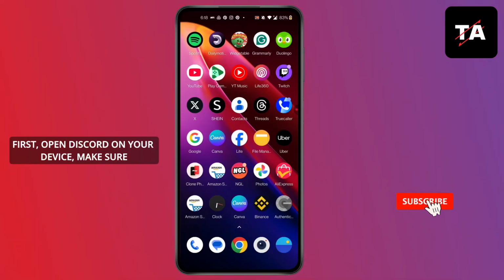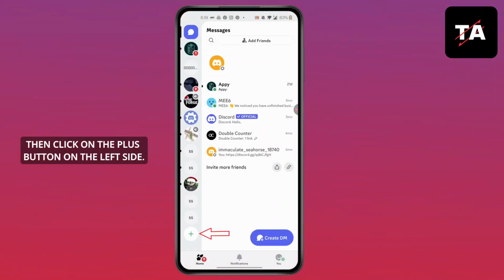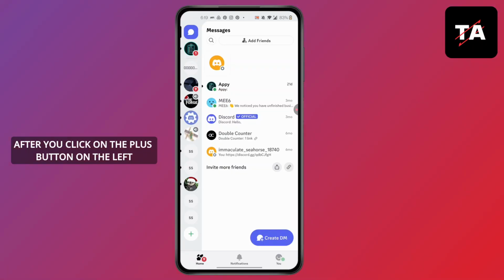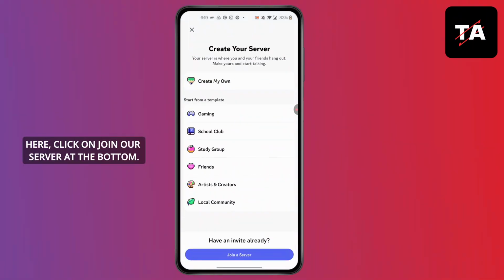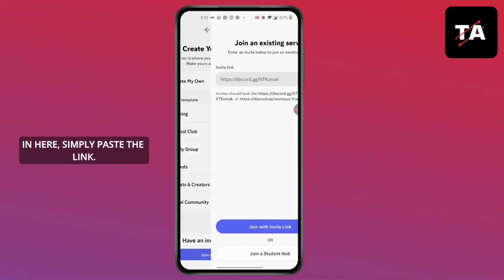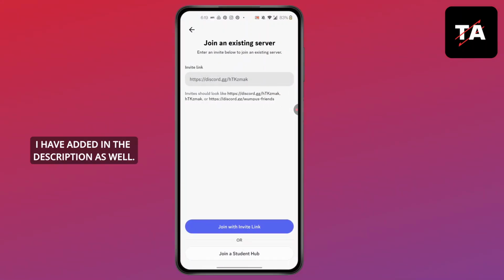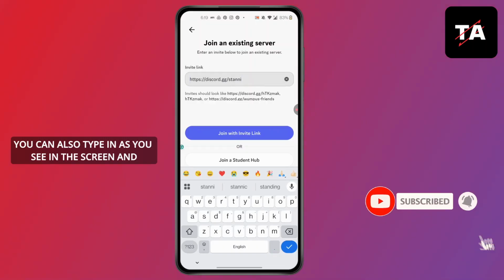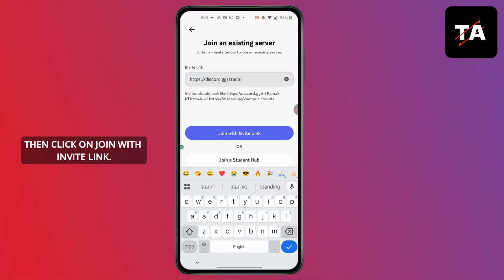How To Join Standartskill Discord Server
Welcome to our step-by-step guide on How To Join Standartskill Discord Server! If you’re looking to become part of the Standartskill community, get updates, access resources, or connect with other members, this video is for you. We’ll show you how to find the Standartskill Discord server invite link, how to join the server on mobile or PC, and how to fix common issues if the Discord invite isn’t working. Follow these steps to join the Standartskill Discord server quickly and easily.

In this video, we will show:
Where to find the Standartskill Discord invite link
How to join Standartskill Discord on mobile
How to join Standartskill Discord on PC or laptop
How to fix Standartskill Discord invite not working
Tips for joining and accessing Standartskill Discord channels